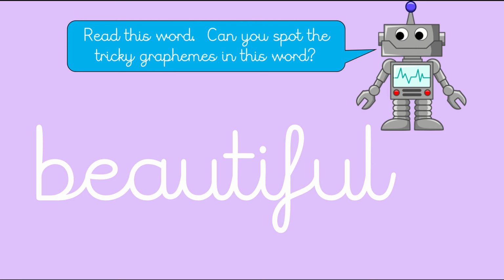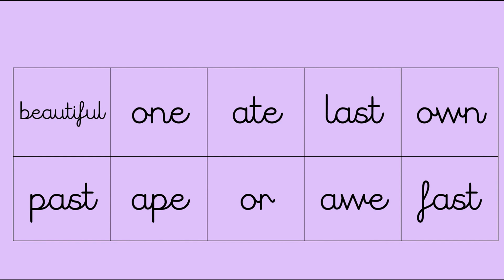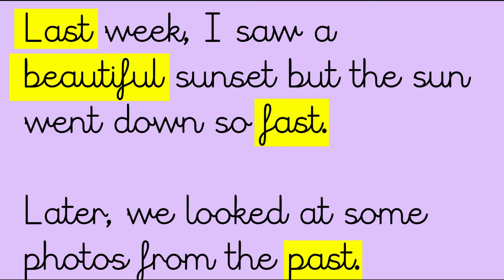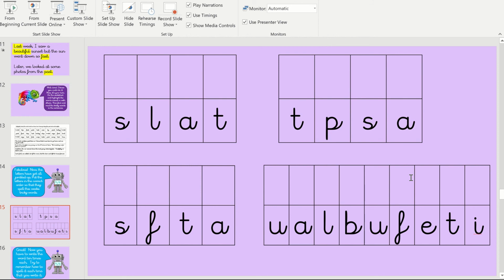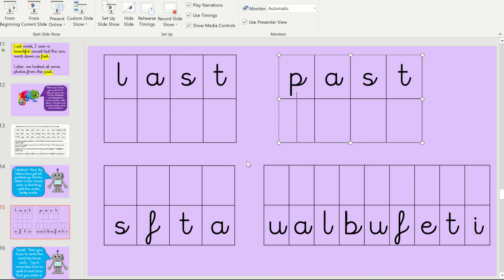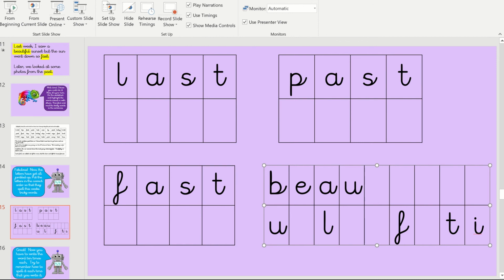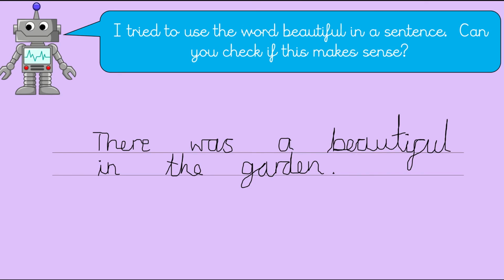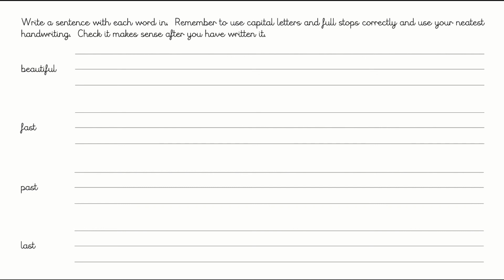Year 2 Phonics Tricky Words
Year 2 Tricky words - Learn to read and write year 2 Common exception words.